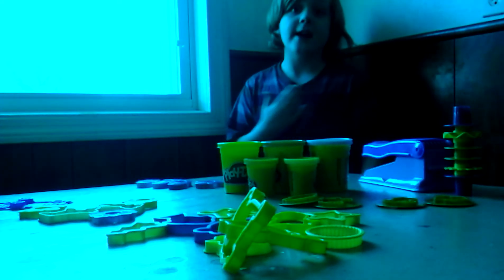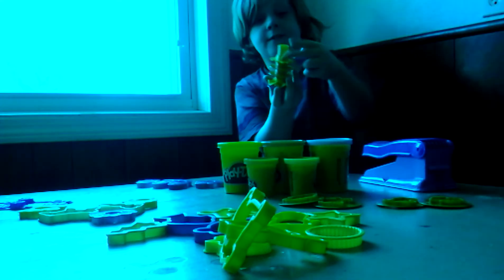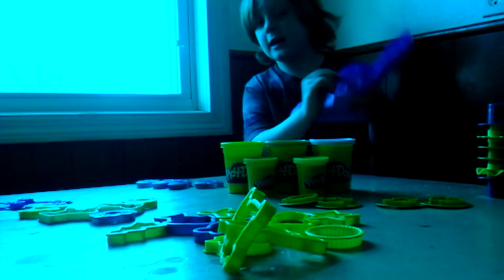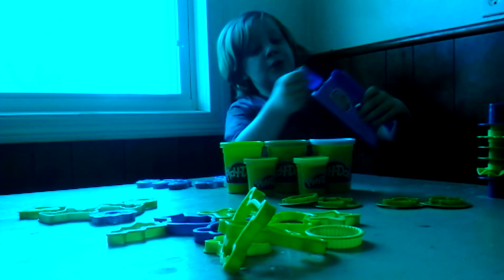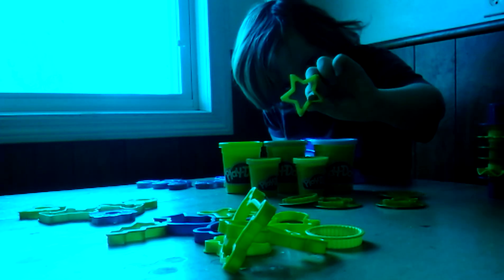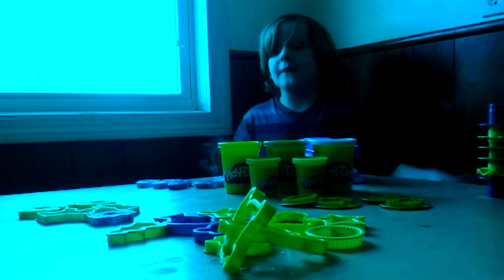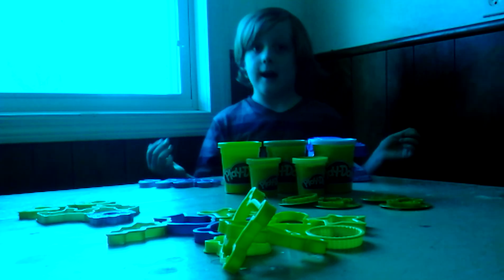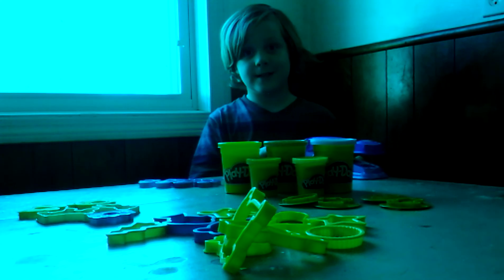Toy Boy shows Play Doh Fun Factory Super Set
Hi everyone, Toy Boy here. This is my first video, I hope you enjoy it.